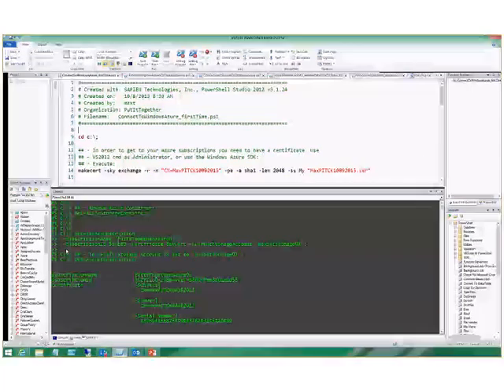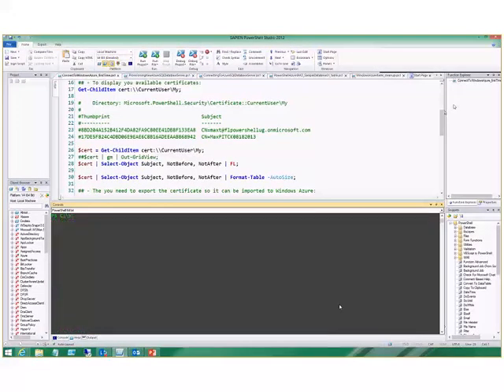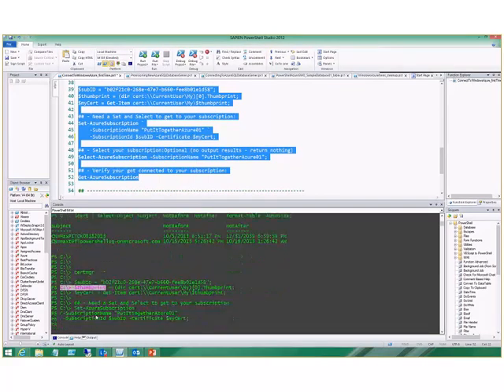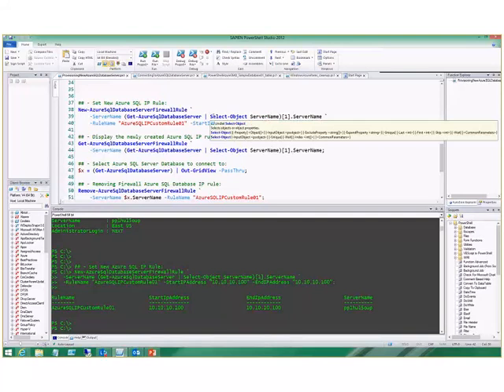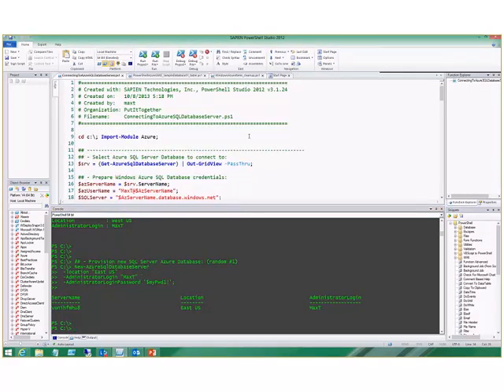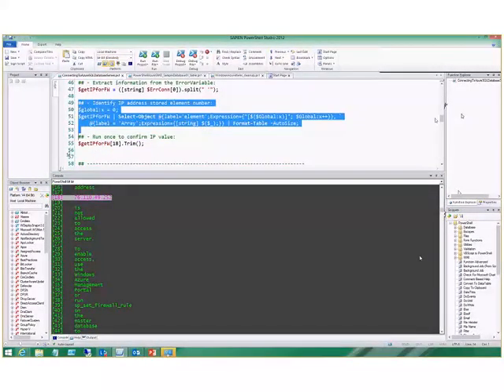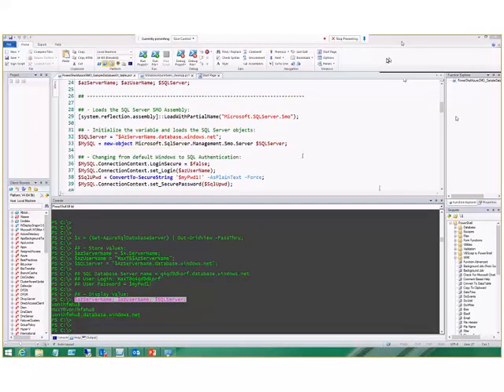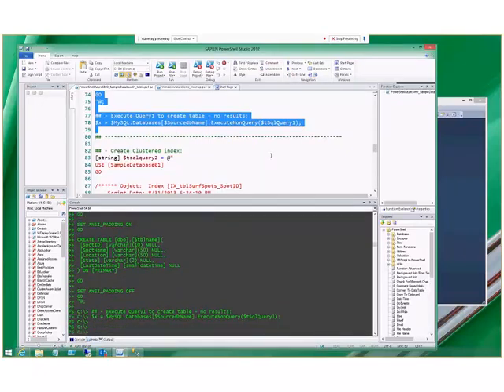FLPSUG Monthly meeting Tuesday, October 15, 2013 7 05 39 PM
Topic: PowerShell: Working with Azure SQL Database Server. Speaker - Maximo Trinidad.
Learn how to setup, connect, and use PowerShell to build Azure SQL Database tables. Everything you need to know will be demo in this session. Including a using SMO samples to create, insert, and view data.